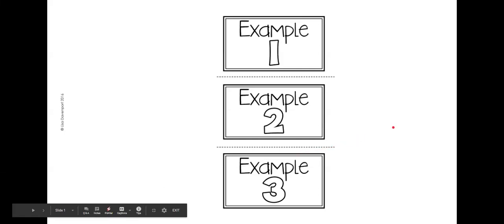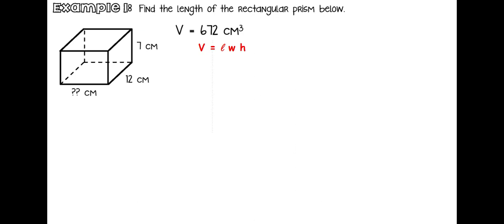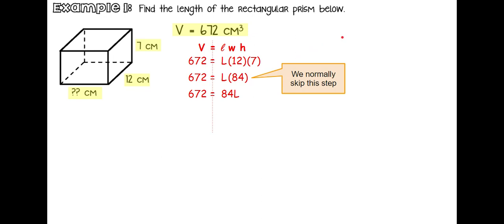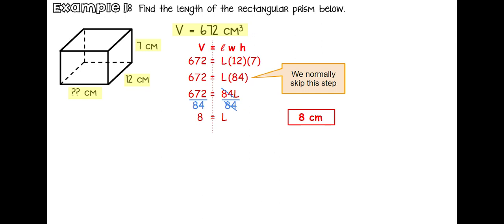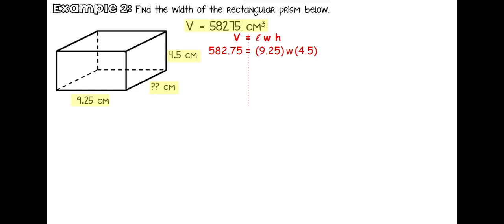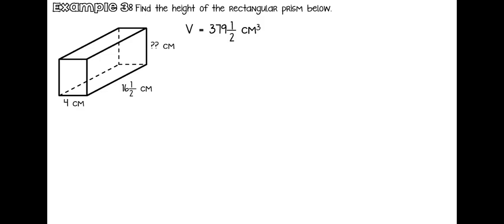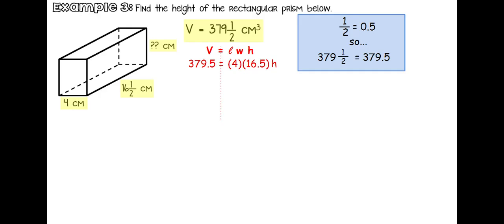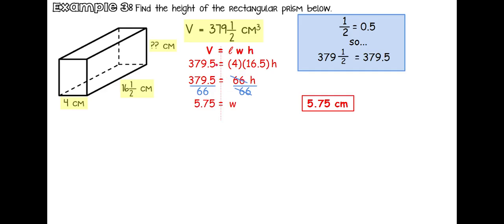[LR Math] Finding Missing Dimensions With Prisms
In this video, you will need to find length, width, or height of a rectangular prism given the volume
(M6 - 15.3 FOLDABLE Solving Equations of Volume of Rectangular Prisms)
*Created for 6th grade math*